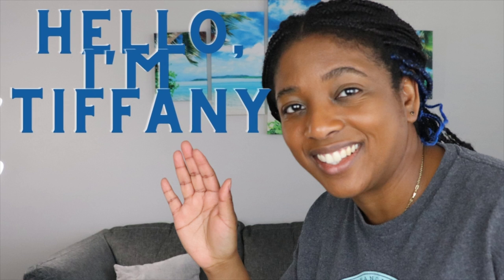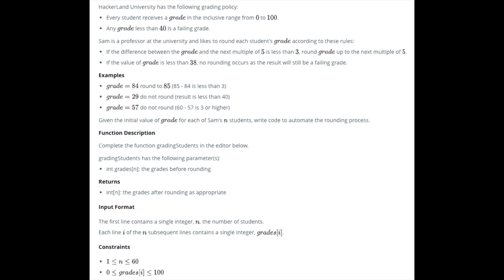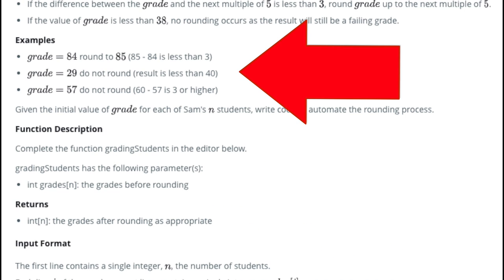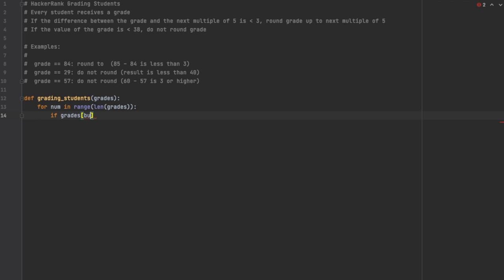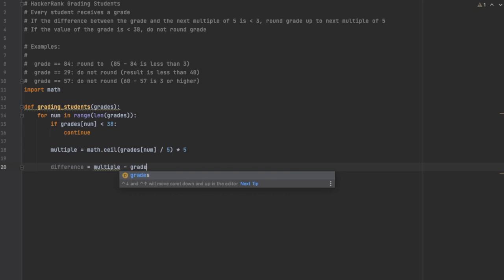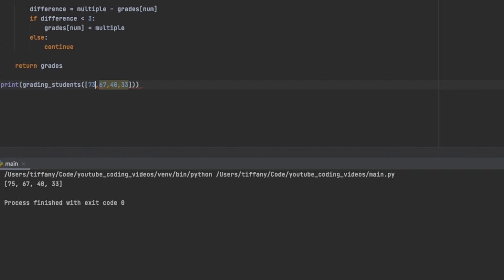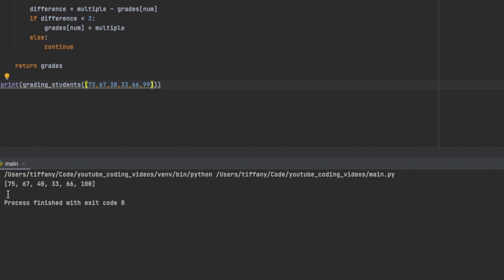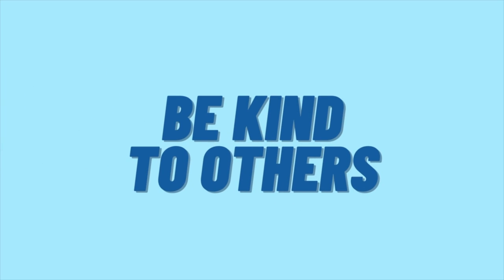Algorithms Solved in Python | Grading Students HackerRank Solution in Python | Algorithm practice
It’s no secret that algorithms are apart of every software developer coding interview so let’s practice! I’m going over my solution to Grading Students on HackerRank. I code this solution in Python and I also post the solution on Github.

How would you go about solving this solution? Would you do it differently?

LeetCode is also a really great resource for learning algorithms and I will definitely go over some of those solutions in future videos.

⏲️ Timestamps:
0:00 - Intro
0:47 - The problem
2:38 - The code
7:03 - Thanks for watching

💁🏾‍♀️ Who Am I:
I first learned about code back in 2009 but didn’t really understand the entire tech field at the time. Later on, I decided to join a coding bootcamp called Coding Dojo, to improve my tech skills - It definitely was the best decision for me! It was a long journey and I started documenting my journey via youtube.